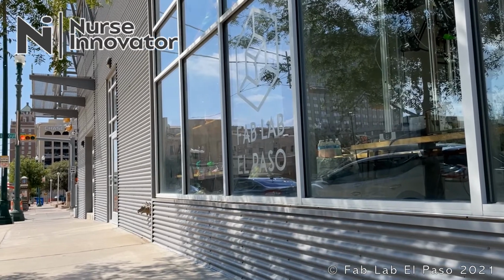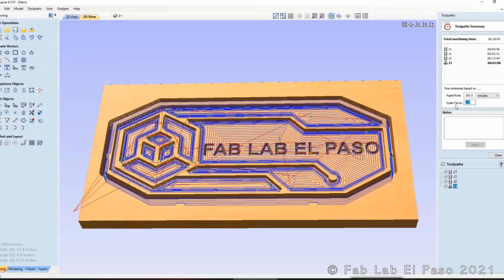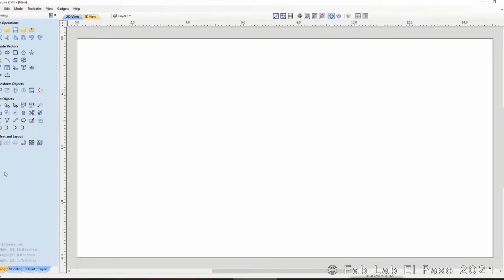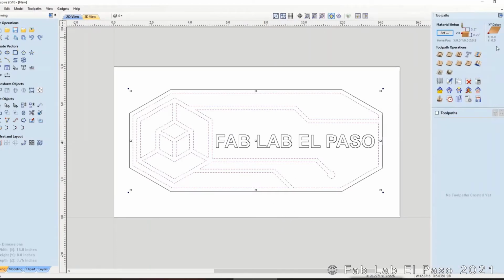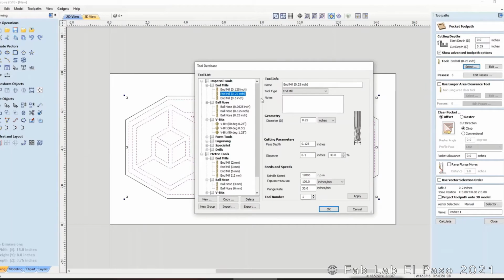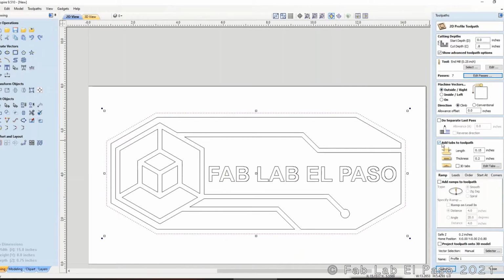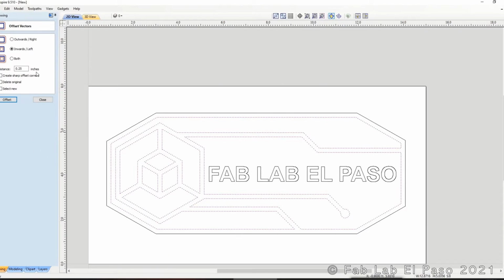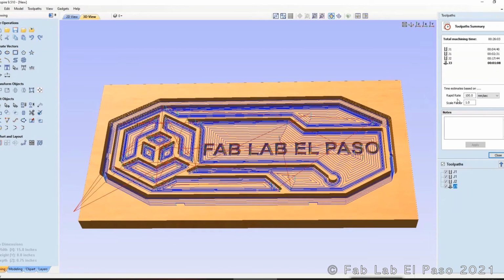3 3 CNC Machining